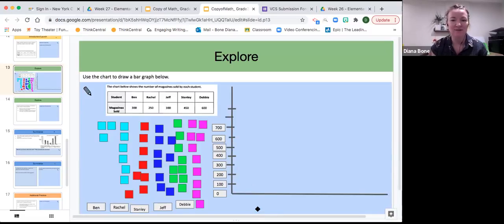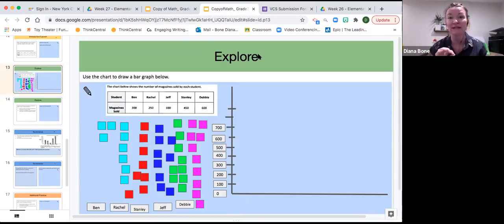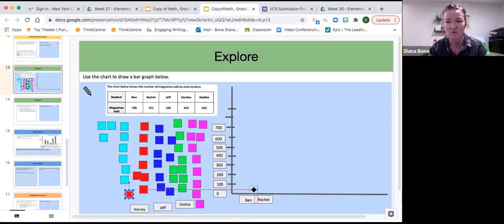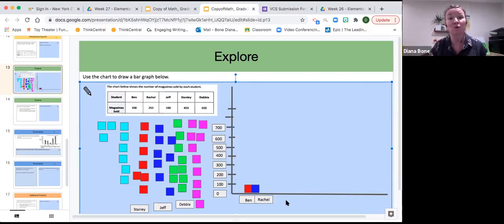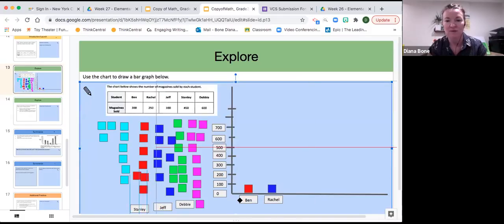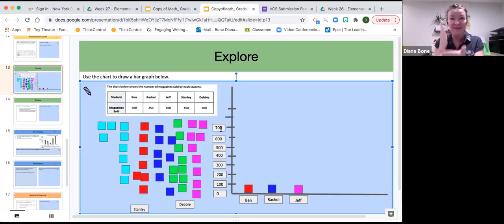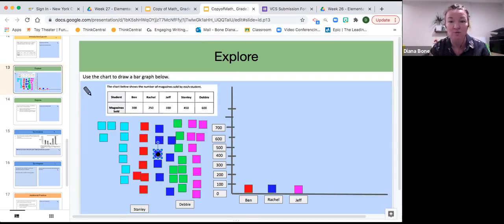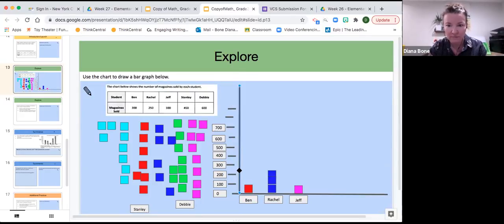Organizing Bar Graphs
organizing bar graphs with virtual bar graph